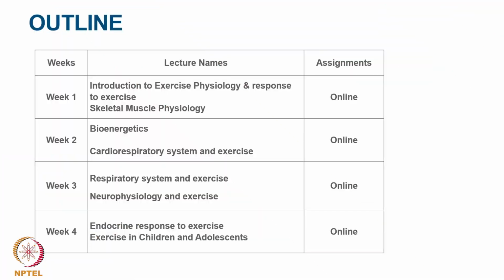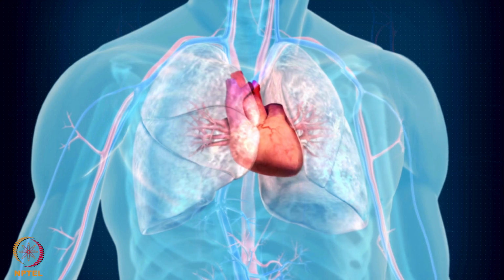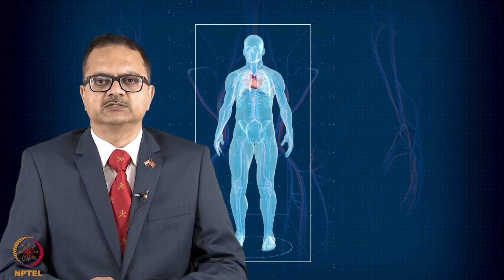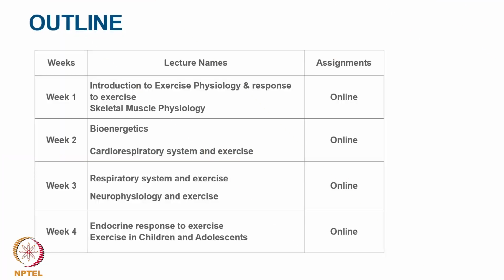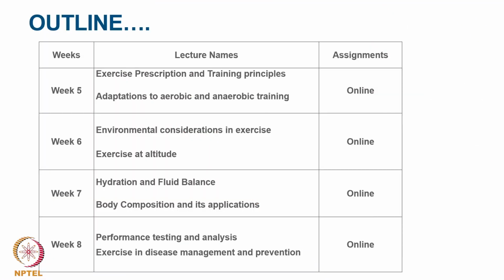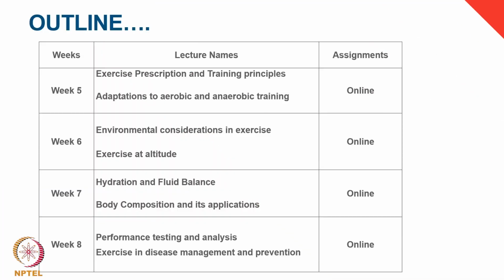Introduction to Exercise Physiology & Sports Performance